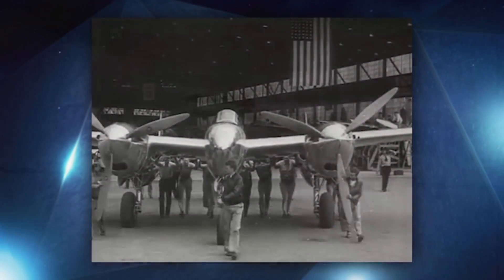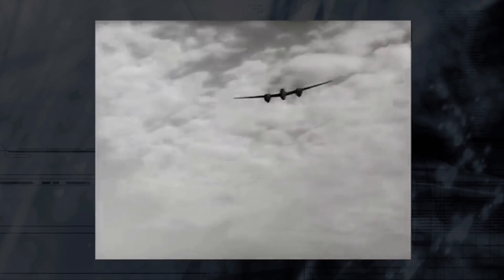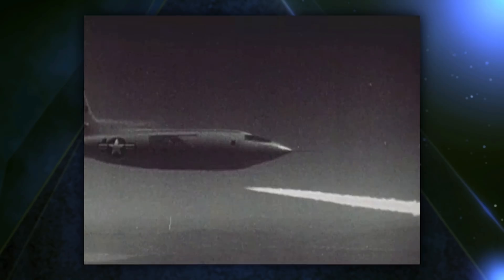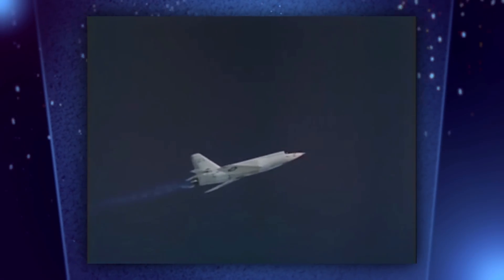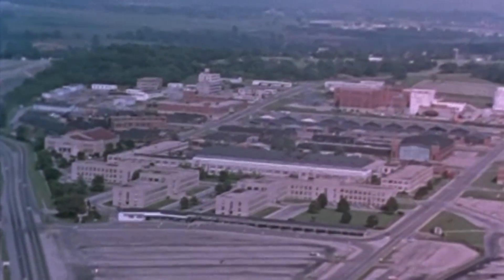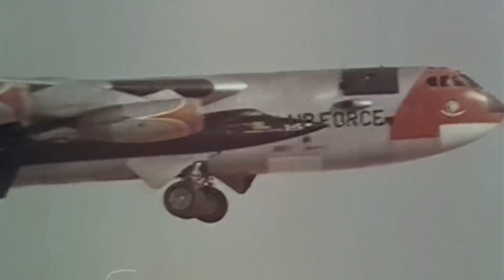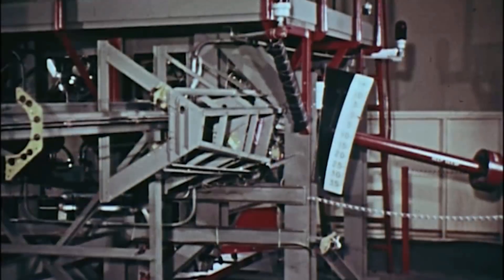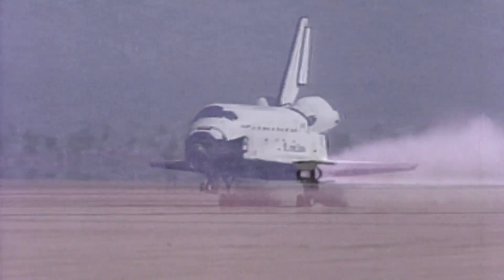X-15 Hypersonic Rocket-powered Aircraft | EXPERIMENTAL SPEED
On June 8, 1959, a sleek black aircraft was released from a NASA NB-52B flying at 37,550 feet (11,445 meters), marking the first flight of the X-15 rocket plane. With North American Aviation test pilot and engineer Scott Crossfield in the cockpit, the unpowered test flight initiated a 10-year effort that achieved hypersonic speeds and explored the upper edge of the Earth’s atmosphere.

The X-15 rocket research airplane was built by the Los Angeles Division of North American Aviation for the U.S. Air Force, the U.S. Navy, and the National Aeronautics and Space Administration. The airplane was designed to conduct research experiments during actual flight conditions beyond the Earth’s atmosphere.

With the concurrent Mercury manned spaceflight program, the United States was on a fast track into space but lacked critical data needed to achieve that goal. The X-15 program would be called on to obtain knowledge of aerodynamic heating, reentry conditions, acceleration and deceleration forces, and reactions of man to weightlessness.

On Sept. 17, 1959, the first powered flight took place. Despite a small hydrogen peroxide fire in the engine section, Crossfield easily reached Mach 2.1 and an altitude of 52,341 feet (15,954 meters).

Capable of burning 18,000 pounds (8,165 kilograms) of liquid oxygen and anhydrous ammonia in a mere 85 seconds, the single XLR99 engine was installed for flight No. 34, which on Nov. 15, 1960, took U.S. Air Force test pilot Robert White to Mach 4.4 and 77,450 feet (23,607 meters).

NASA pilot Joe Walker reached a record altitude of 354,200 feet (67 miles, or 108 kilometers) on Aug. 22, 1963 — a mission in which the X-15 exceeded design specifications and earned Walker astronaut wings.

A new version, known as the X-15A-2, designed for flight at eight times faster than sound, at an altitude of 100,000 feet (30,480 meters) and creating potential temperatures of more than 2,400 degrees Fahrenheit (1316 degrees Celsius), was turned over to the U.S. Air Force by the Los Angeles plant in February 1964.

Design changes for the X-15A-2 included two external jettisonable fuel tanks, longer main gear, lengthened and lowered nose gear, fuselage extended 29 inches, improved windshield design, ablative material on the outer skin, a removable right-hand wingtip to accept test materials, removable lower vertical fin to permit installation of ramjet engines and accommodations for photographic experiments.

Air Force Capt. William “Pete” Knight took the X-15A-2 to the fastest speed recorded during the program, Mach 6.7, during an Oct. 3, 1967 flight that reached an altitude of 102,100 feet (31,120 meters). Knight had traveled twice as fast as a bullet fired from an M-16 automatic rifle, and the unofficial speed record stood until the Space Shuttle first reentered the atmosphere at Mach 22 in April 1981.

The X-15 provided the Space Shuttle design team with invaluable information on hypersonic flight, in particular, how to reenter the earth’s atmosphere with a winged vehicle and how to precisely land a low L/D (lift-to-drag) unpowered vehicle.

Later, two X-15 pilots became NASA astronauts — Neil Armstrong, on the Gemini and Apollo programs, and Joe Engle, who commanded the space shuttle Columbia on its second flight (STS-2) in November 1981 and Discovery in September 1985 (STS-51I).